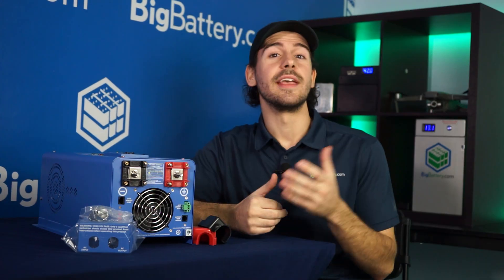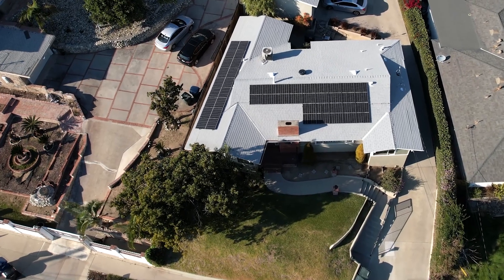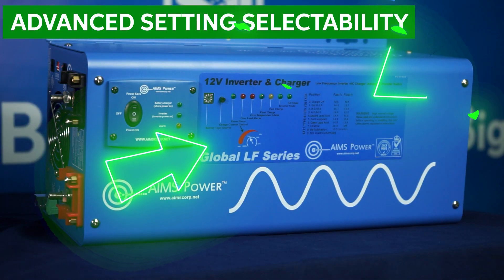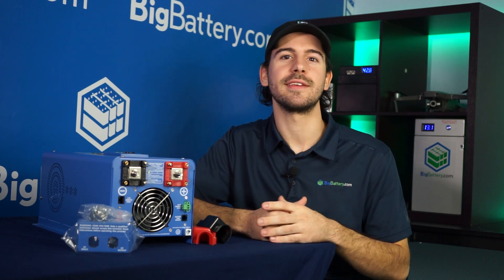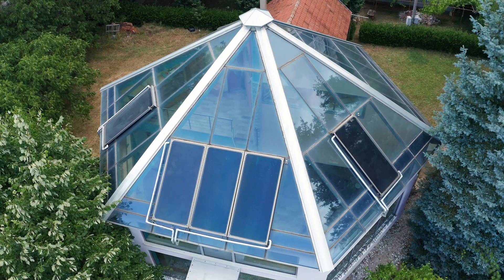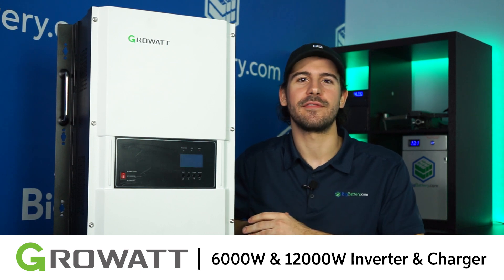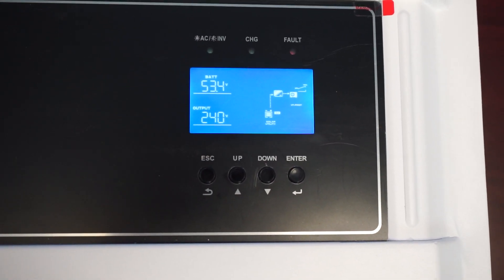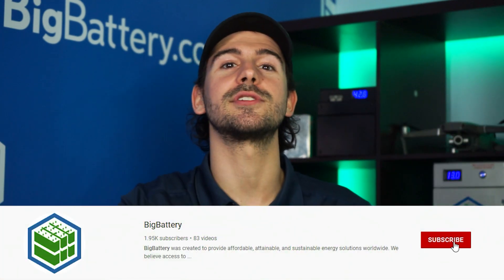Deep Dive Into BigBattery Inverters || AIMS & Growatt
Regardless of whether you have just a few solar panels on top of your RV, or your entire roof is covered with them, your solar system isn't complete until you have a powerful inverter to take advantage of all that renewable energy. Luckily, you came to right place!

We've partnered with Growatt and AIMS Power to bring you their cutting-edge inverter-chargers in our All-in-One Kits. These high-tech inverters are the benchmark for efficient and reliable power conversion, with extensive features and advanced setting customization. With power ratings ranging from 2000W up to 12000W, you can be confident we have an inverter that can keep your system, and your appliances, running smoothly.